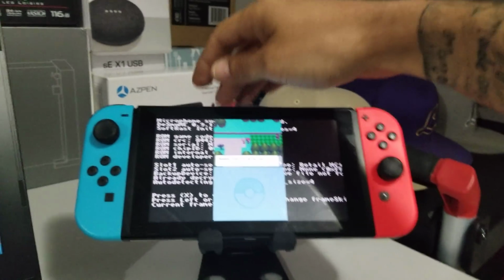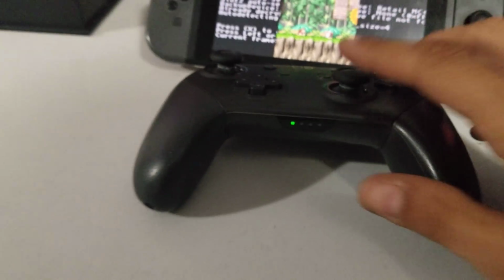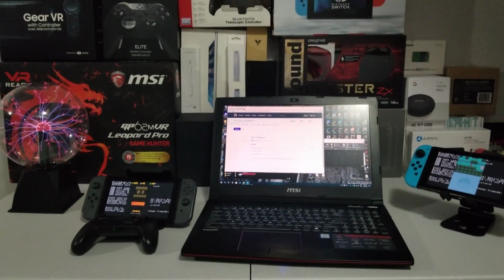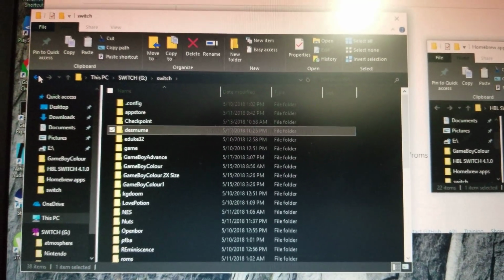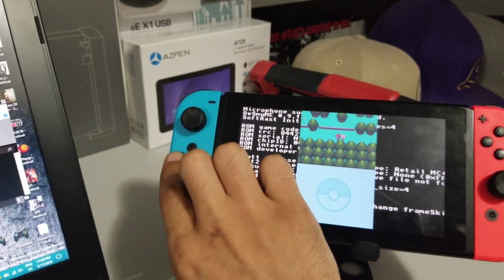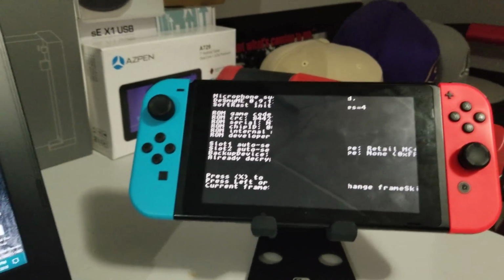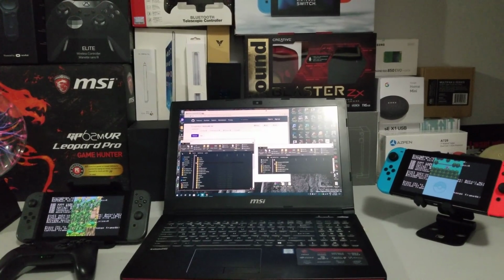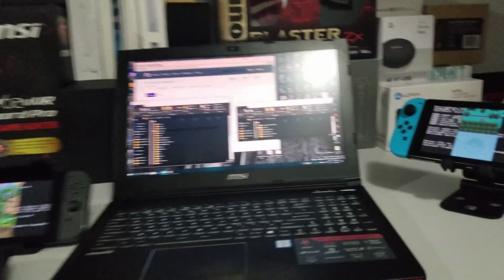VIRTUAL CONSOLE Homebrew Nintendo Switch (Nintendo DS) 4.0.0 - 5.0.2 (Tutorial and Overview)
I'm very Happy to announce the Nintendo DS Emulator/Virtual Console running on the Nintendo switch from 4.0.0 all the way up to 5.0.0

Thanks to Homebrew we now are able to do the things we've always wanted to do.

This is something we should have had a long time ago but thanks to some hard work we all get to enjoy this beauty.

Doesnt run 100% by any means. NEEDS A LOT OF WORK TO GET THE FPS UP AND SOUND BETTER.

Have fun with all there is to do on your Nintendo Switch.

Leonidas